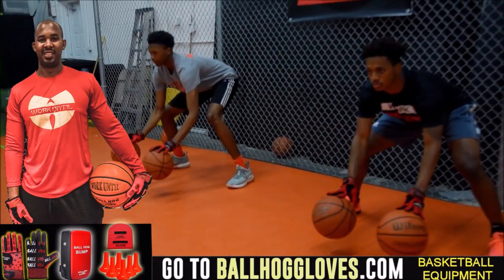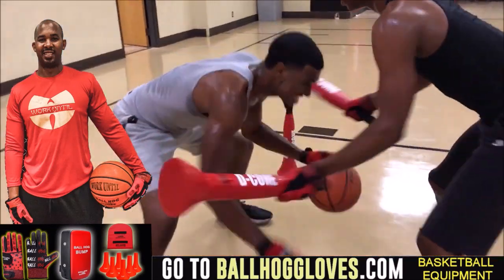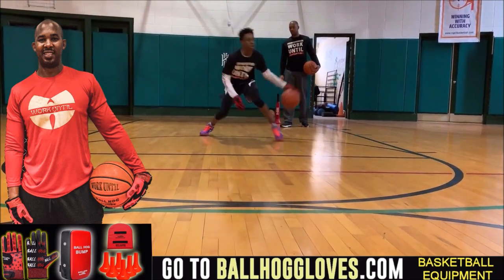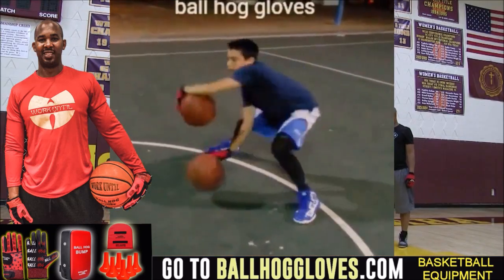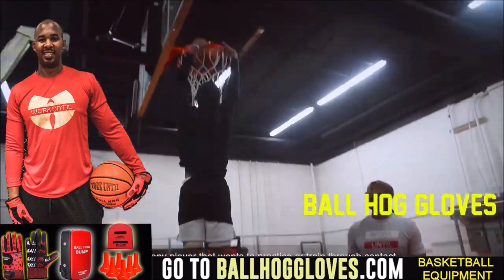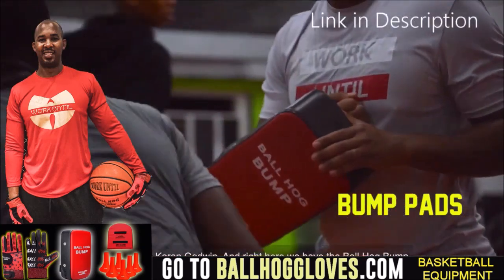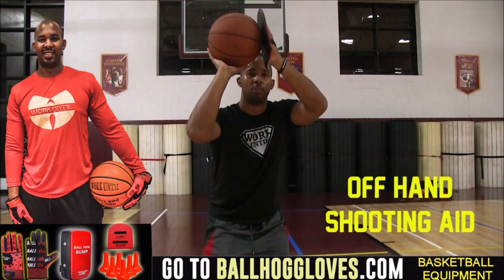Jordan Poole 14 pts 2 threes vs Celtics 2022 Finals Game 4